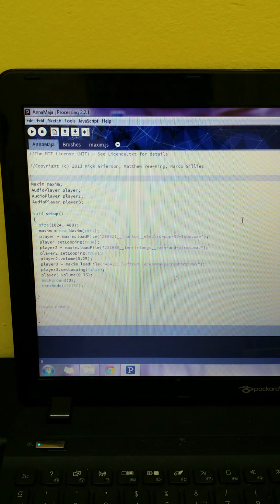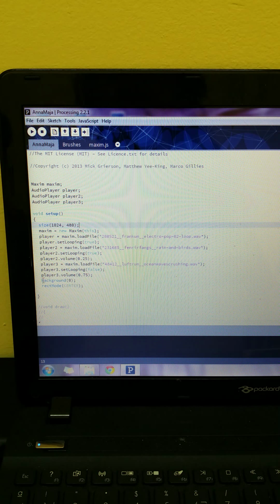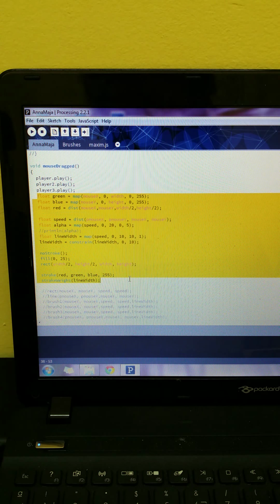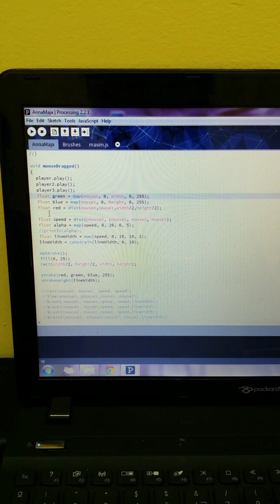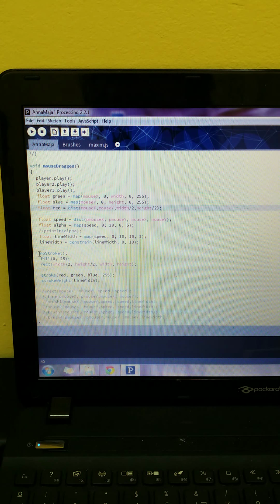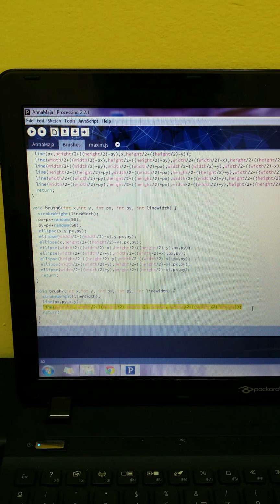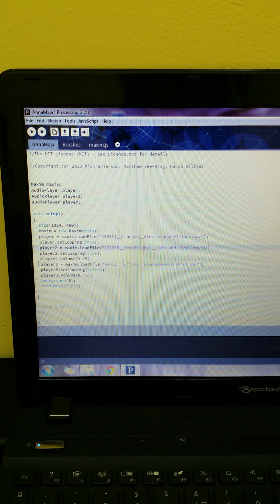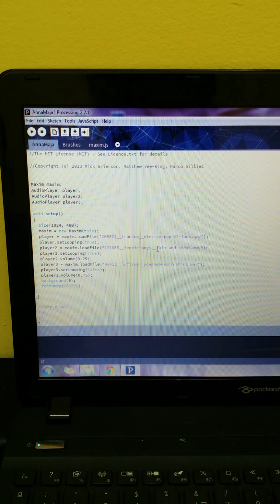Peer Assessment 1